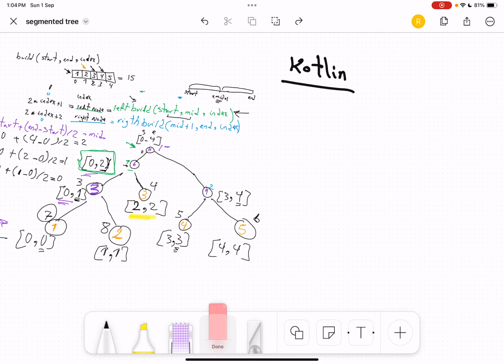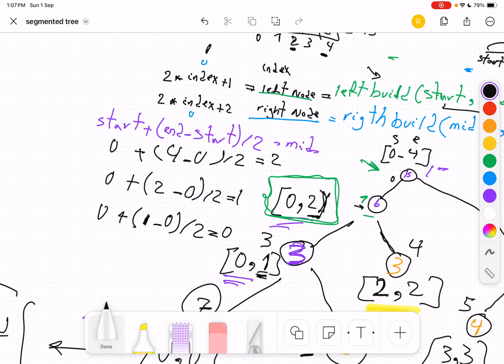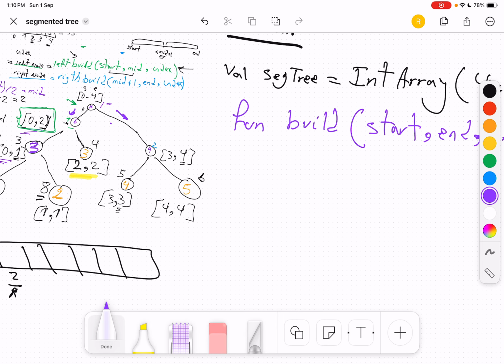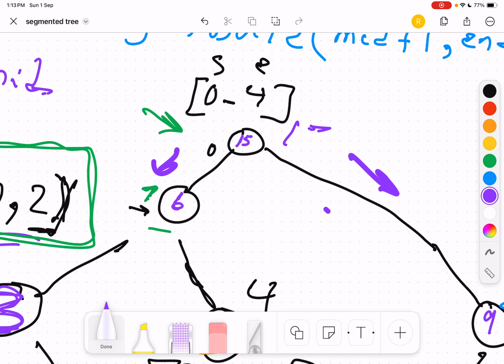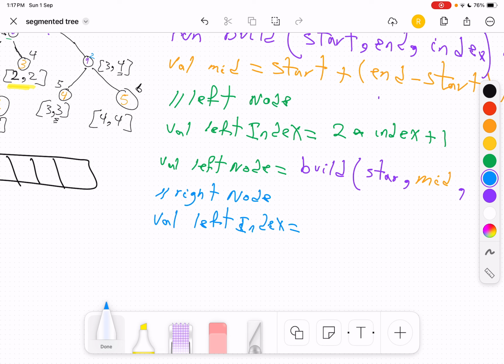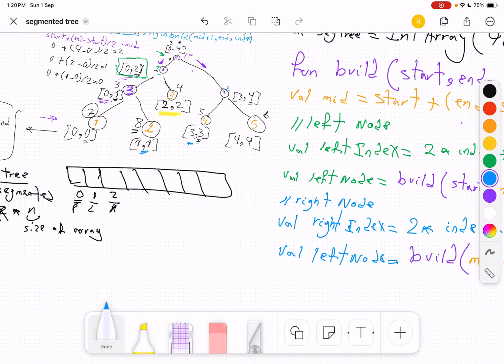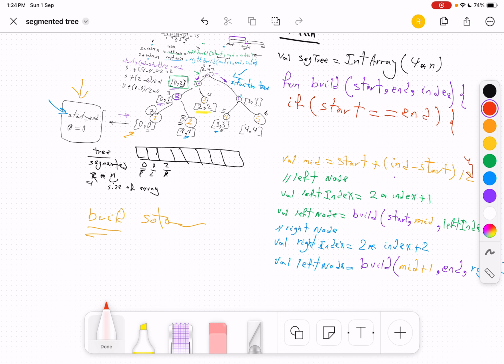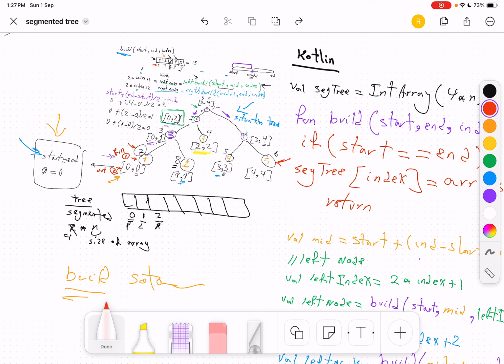Building a Segment Tree: Coding Implementation Explained Step-by-Step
Welcome back to our Segment Tree series!

In Part 2, we dive into the coding implementation of building a Segment Tree from scratch. We'll walk through the entire process step-by-step to ensure you gain a deep and practical understanding of how Segment Trees work under the hood.

What you'll learn in this video:

Writing efficient code to construct a Segment Tree
Understanding recursive approaches for building the tree
Discussing important functions and their roles
Visualizing the tree structure through code
Tips for optimizing your implementation
Whether you're preparing for competitive programming, tackling problems on LeetCode, or enhancing your data structures knowledge, this tutorial will provide you with the hands-on experience needed to master Segment Trees.

where we covered the fundamental concepts and theory behind Segment Trees.

Performing range queries using Segment Trees
Updating values and maintaining tree efficiency
Advanced topics like Lazy Propagation